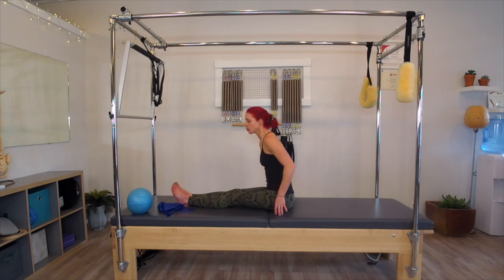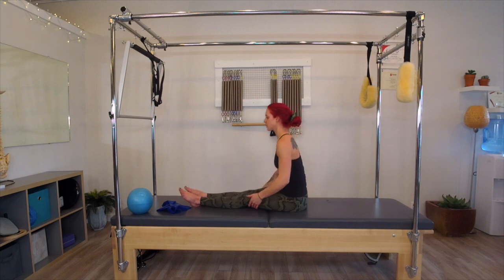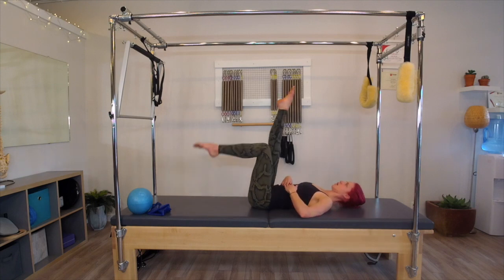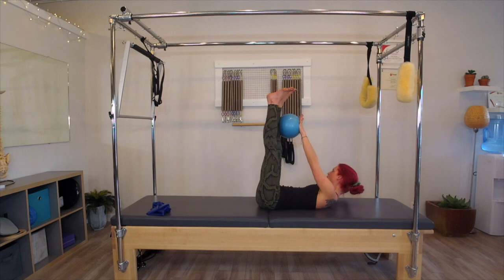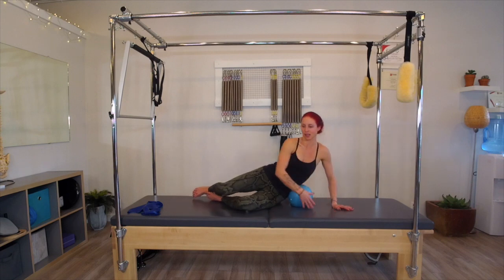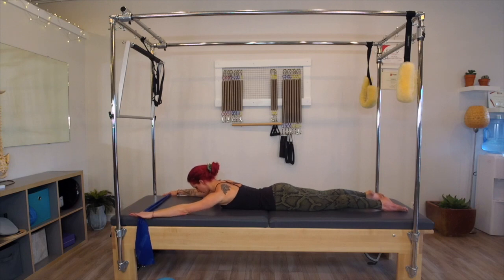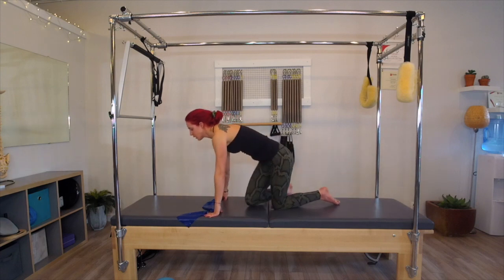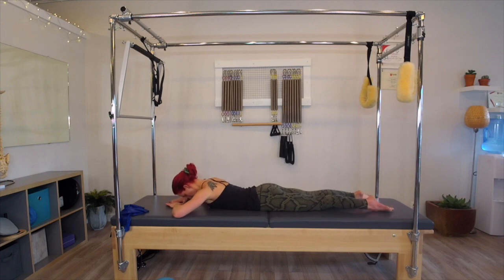Waking Up Your Sidebody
Integrate the theraband and mini ball to give you feedback for your back and side body.  Mary offers creative ways to work lats, obliques and glutes to unilaterally strengthen to offset imbalances in your body.

If you would like to stay in touch to be notified when more mat classes are posted, to purchase a customized class to your needs, or book a live online session please visit our or email us at .